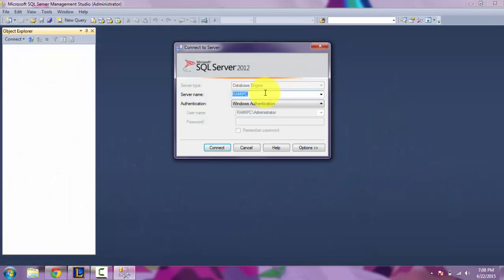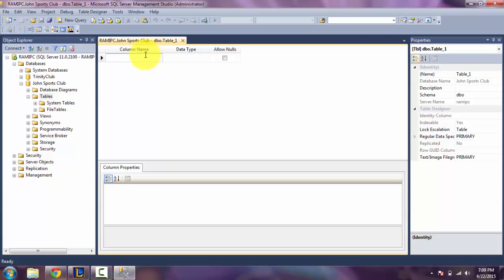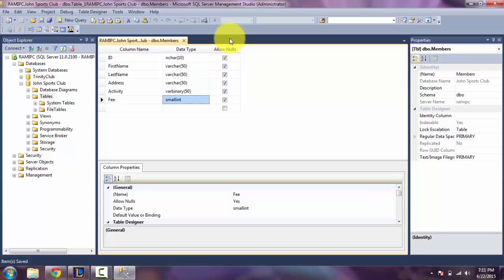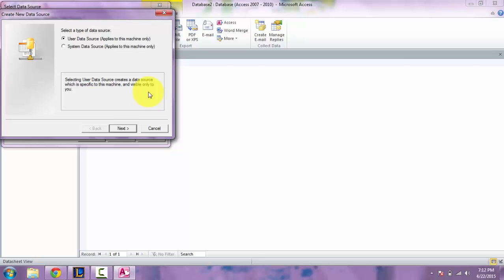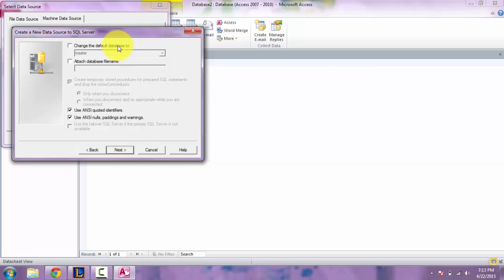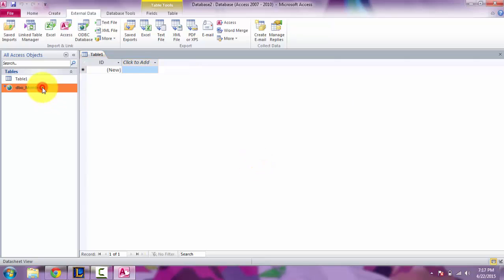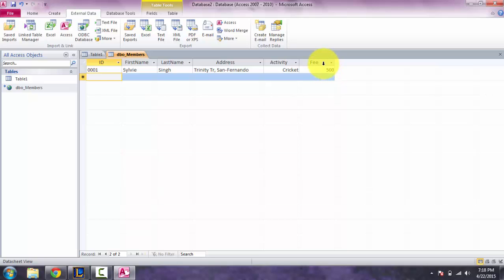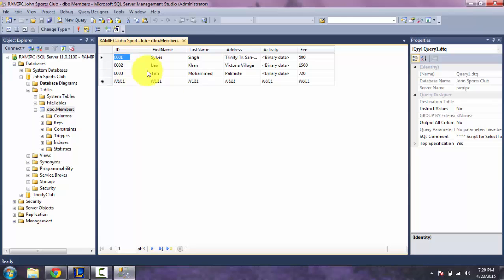Linking SQL Server Management Tables to Microsoft Access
Please note: activity was mistakenly selected as a binary datatype.
Correction: varchar